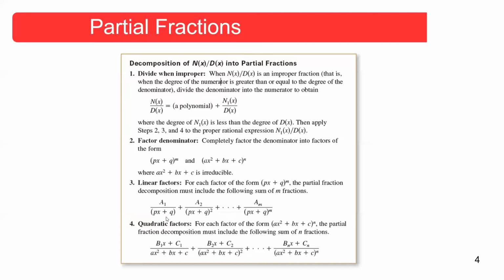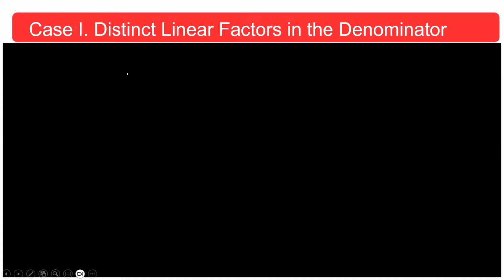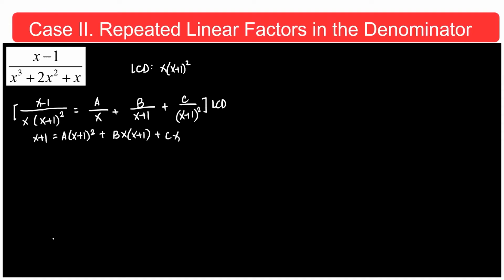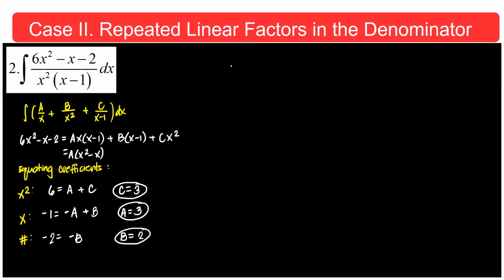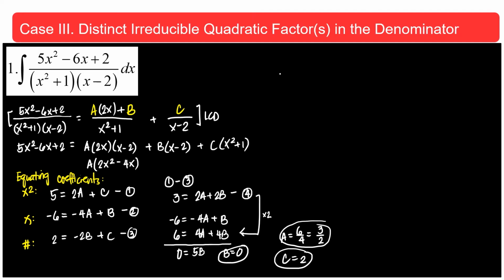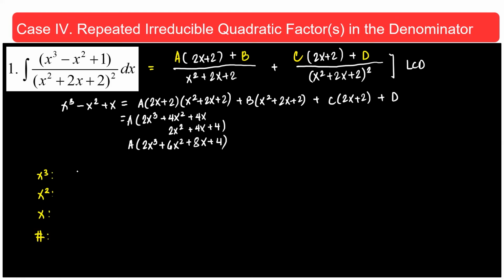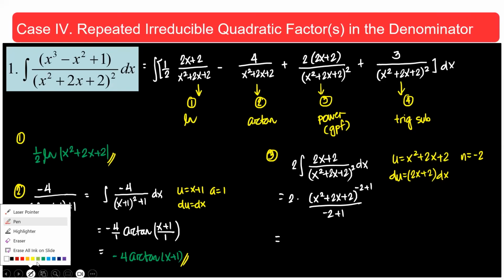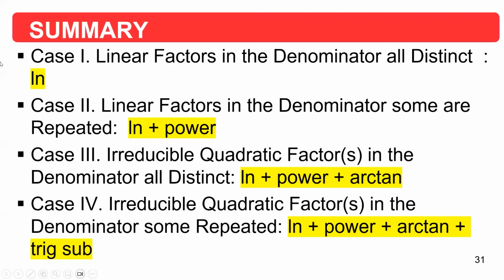Intergration of Partial Fractions (Lecture 2.5) - Integral Calculus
0:00 Introduction
7:41 Case I: Distinct Linear Factors in the Denominator
15:54 Case II: Repeated Linear Factors in the Denominator
26:07 Case III: Distinct Irreducible Quadratic Factor(s) in the Denominator
38:25 Case IV: Repeated Irreducible Quadratic Factor(s) in the Denominator
56:28 Summary